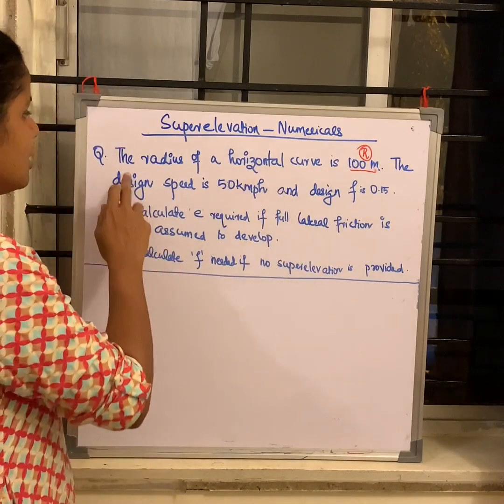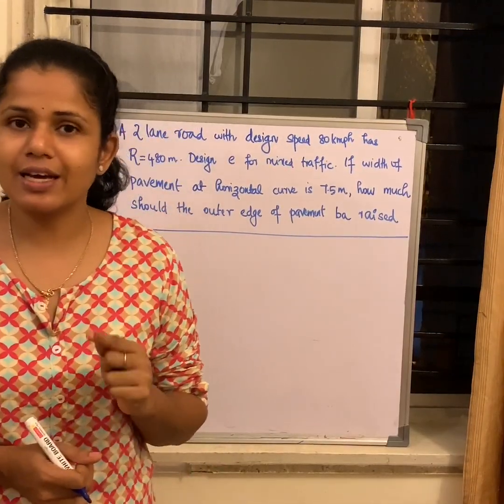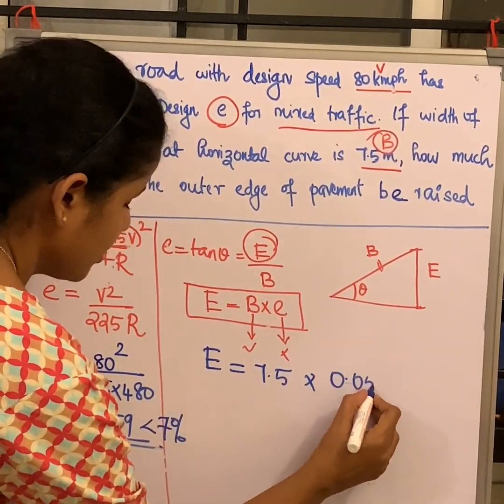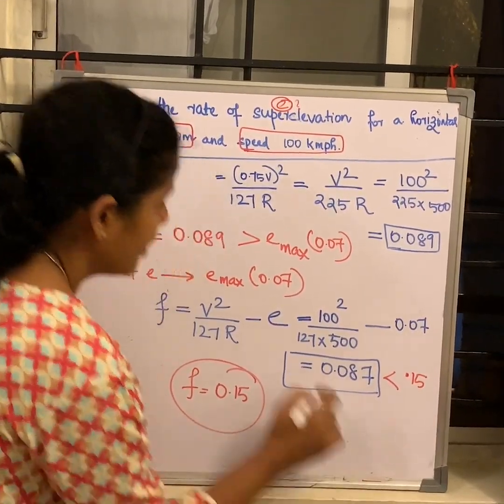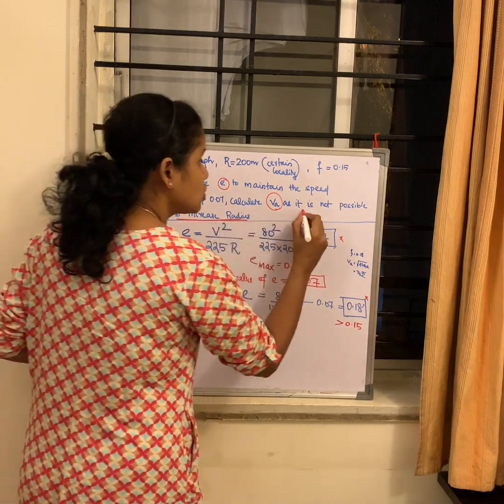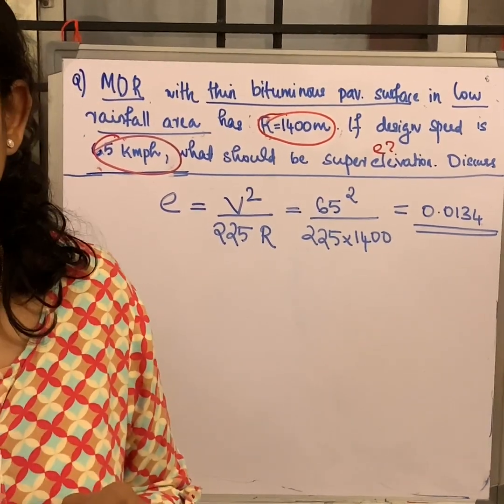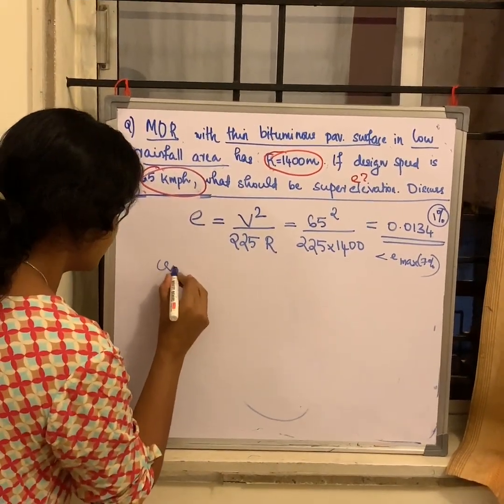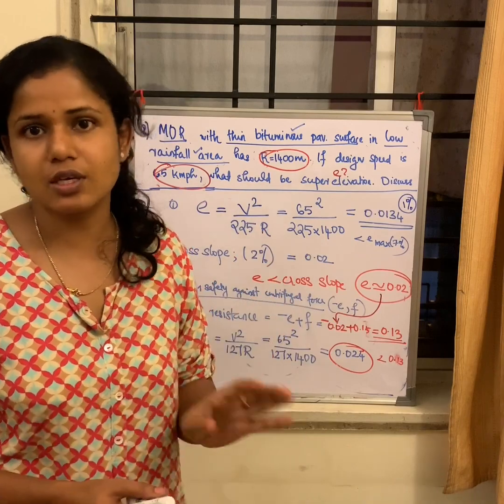Numerical problem in Superelevation